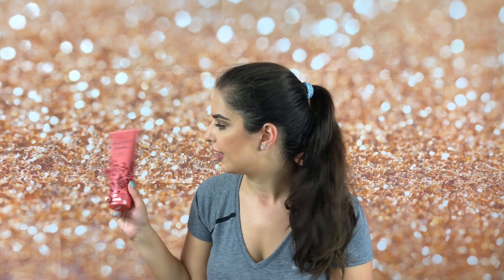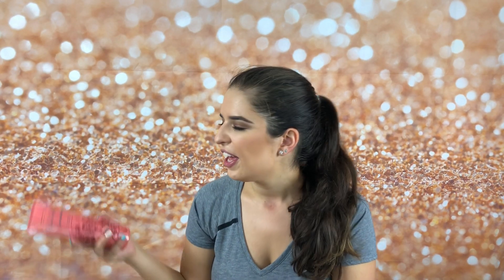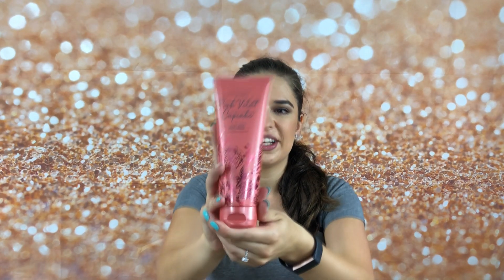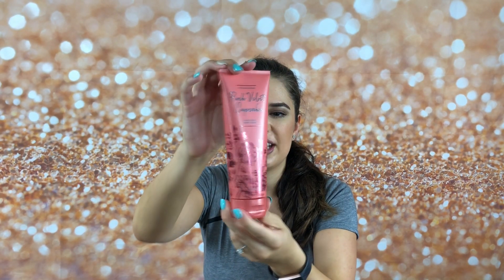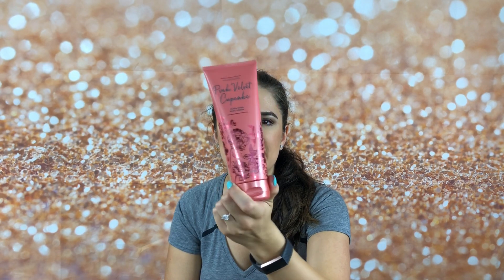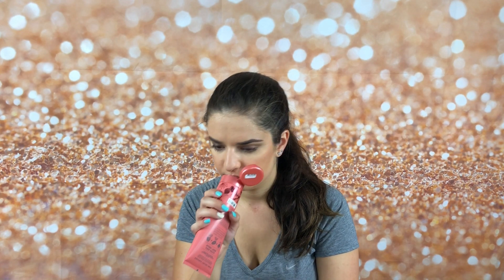NEW! Bath & Body Works Pink Velvet Cupcake Review!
HEY GUYS! In today's video I will be reviewing the new Pink Velvet Cupcake scent. ENJOY!!
XOXO,
GlamGirl777